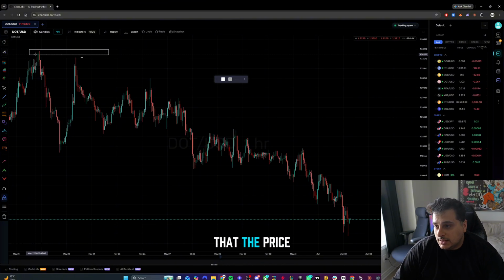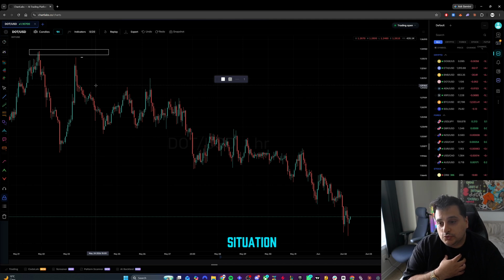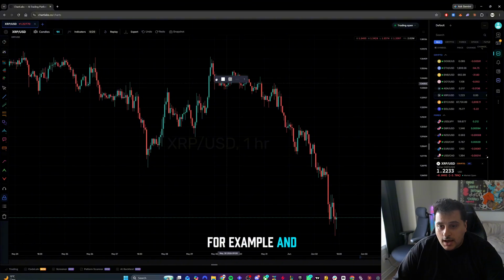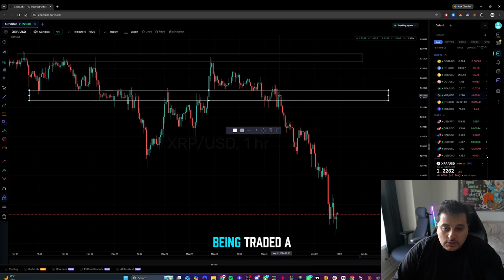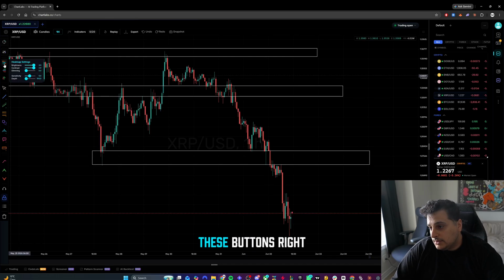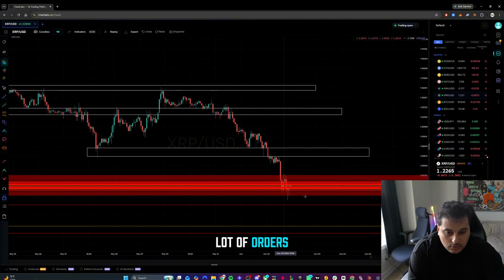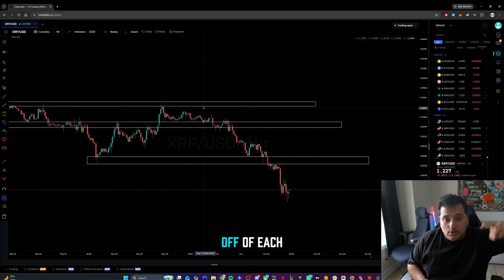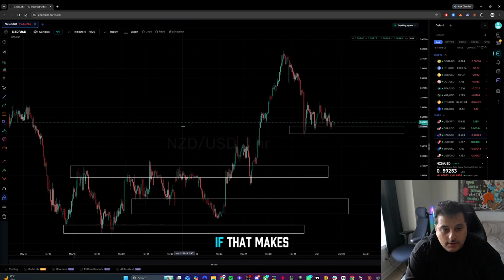Support & Resistance Is Zones, Not Lines (Here's Why)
Ever buy at support, get stopped out by a tiny dip, then watch price rip back up without you? Your level wasn't wrong — the way you drew it was. In Day 4, I show you why support and resistance are zones, not lines, why retail S/R keeps failing, and where pros actually mark them.
Beginner-friendly. Every term explained. Marked up live on ChartLabs.

📊 Marked up live on ChartLabs (free): chartlabs.co
New here? Start at Day 1. Tomorrow: multi-timeframe alignment — the habit that ties week one together.